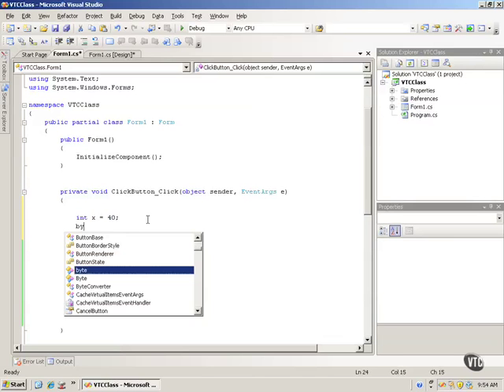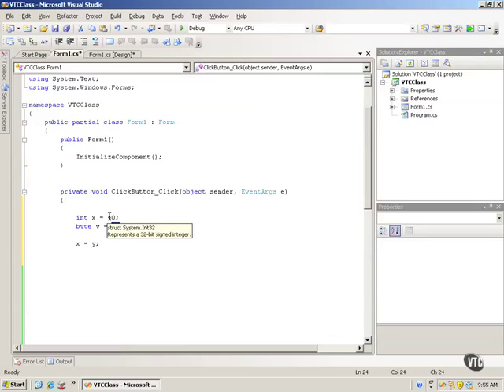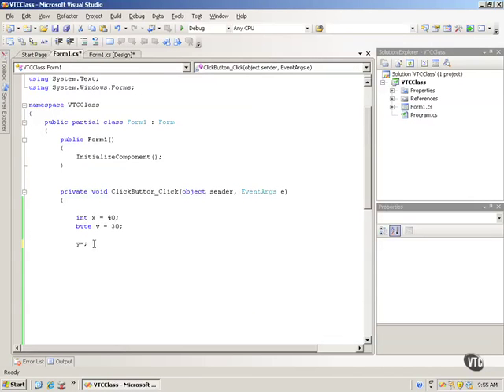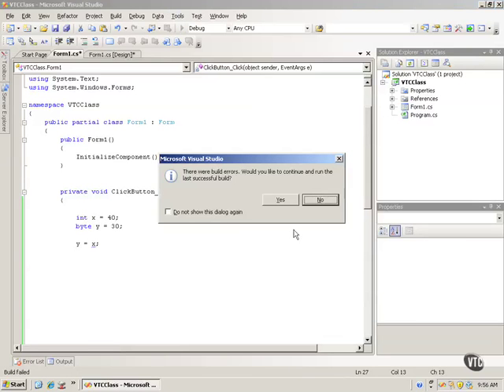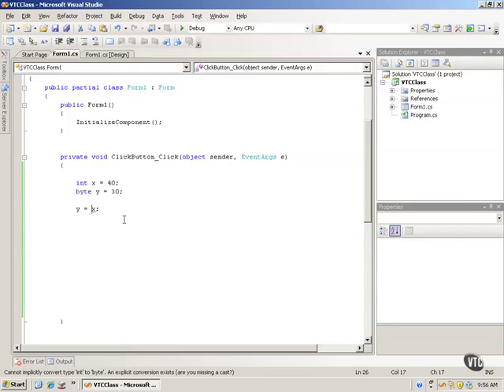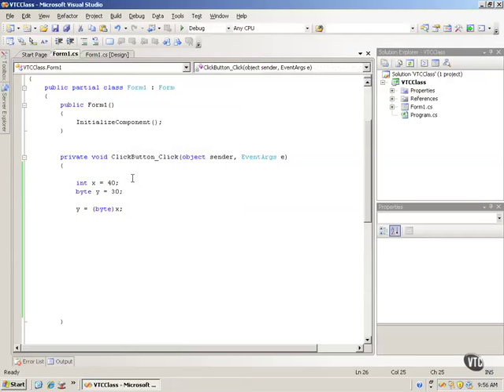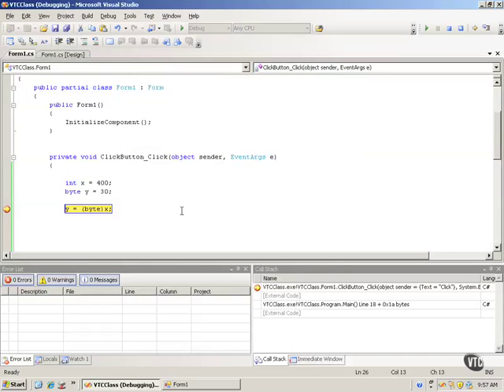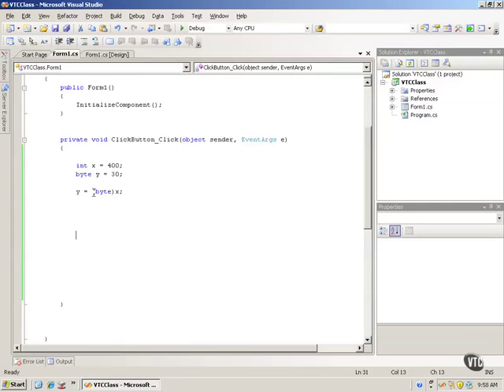03 05 Casting pt 2